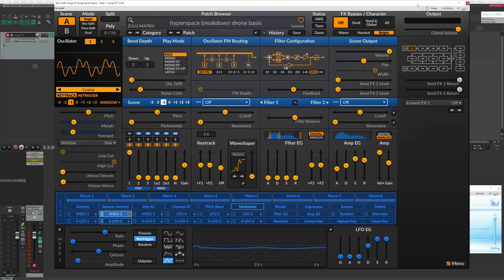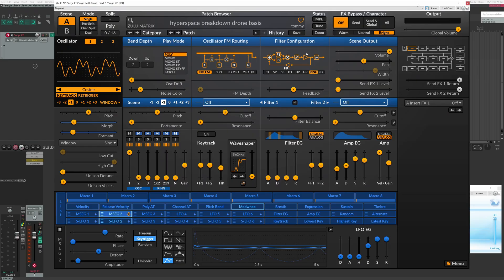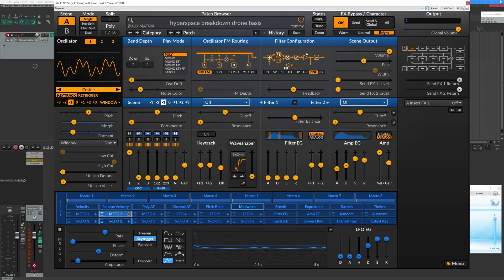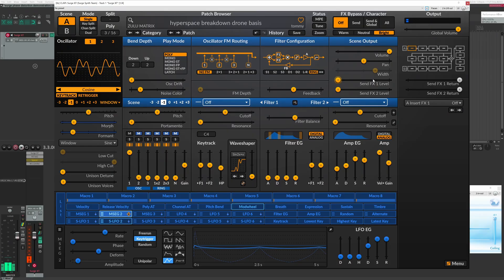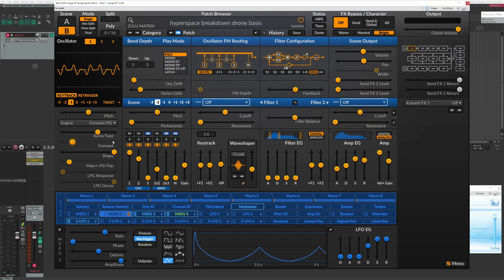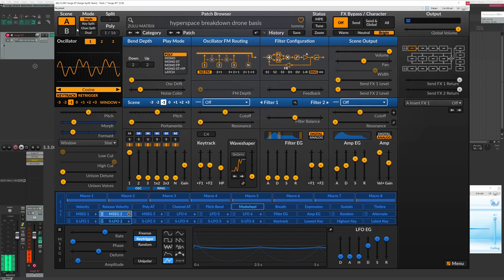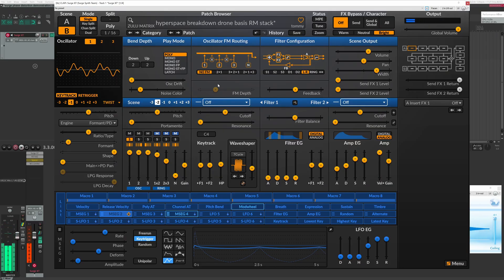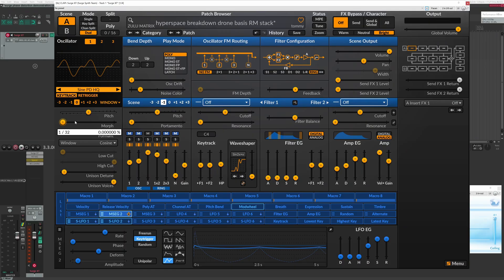The Only TRUE CZ Phase Distortion! SURGE 384KHz Oversampling Required!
Listen with headphones or high quality monitors...

Surge to the rescue when all other virtual phase distortion synths failed!
384 KHz oversampling required!

Even MAME CZ failed due to lack of oversampling capability and overall bad audio quality...

Be sure to explore the many topics covered by this channel...